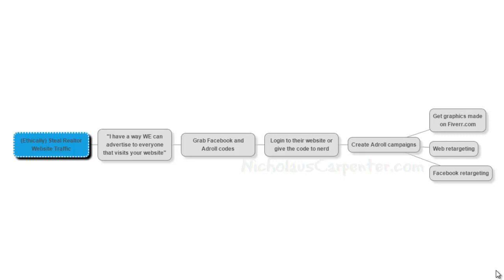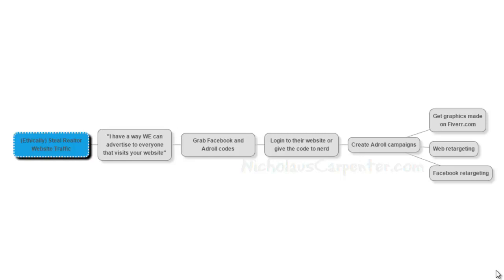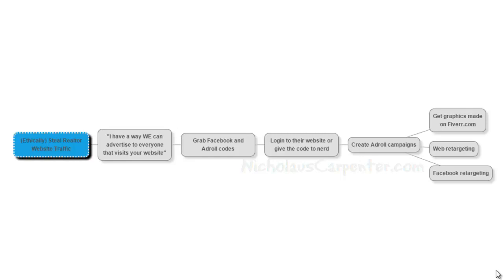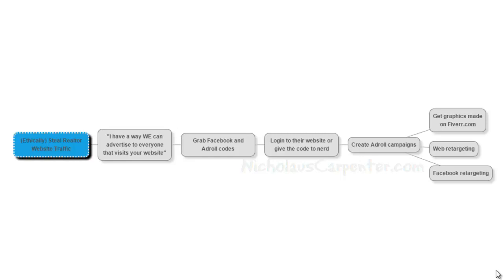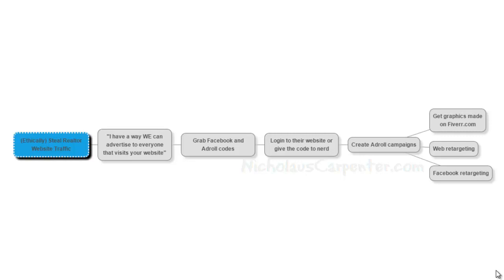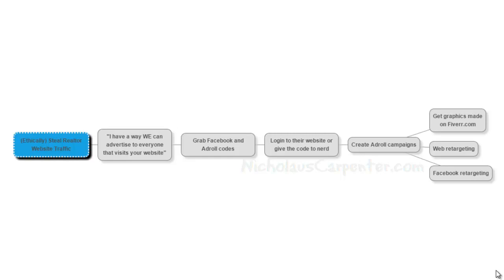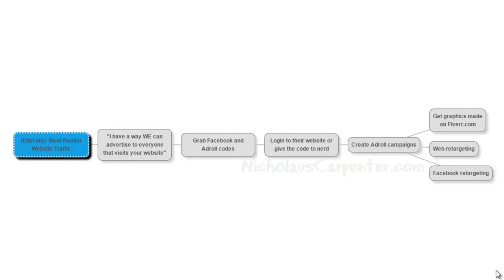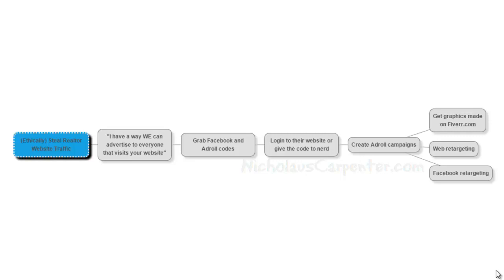Ethically Steal Realtor Website Traffic (Mortgage Marketing Hack)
Realtors get more website traffic than loan officers because houses are more exciting than loans. Sorry, mortgage people.

Here is an ethical way you can "steal" all their traffic searching houses and market your mortgage business to them.

This can make you 5-6 figures if implemented.

Basically we are going to place our retargeting pixels on Realtor websites to market them on Facebook and with banner ads.

We'll be sharing tons of cool tips like this inside Mortgage Masterclass